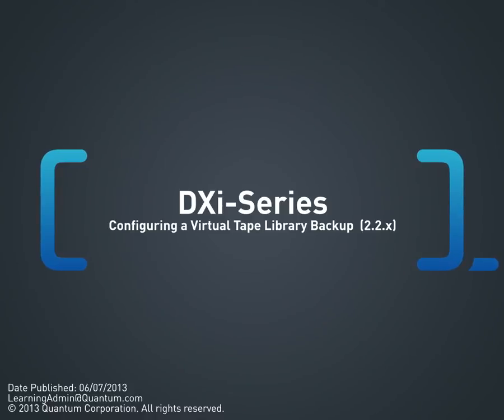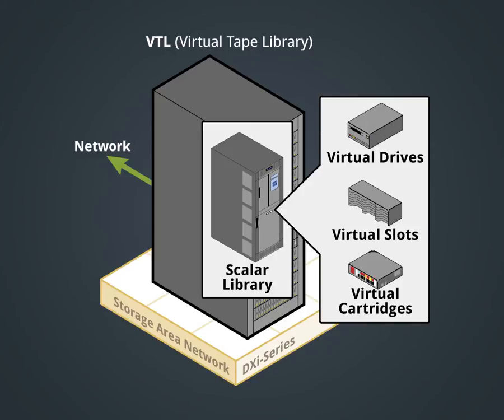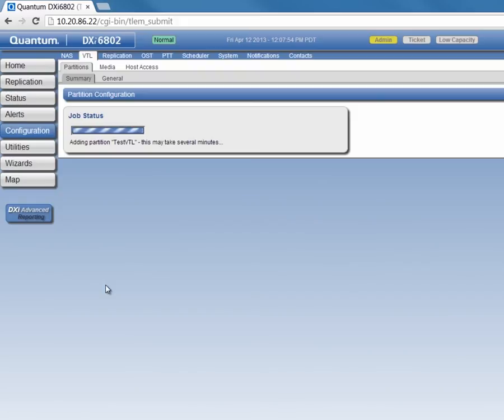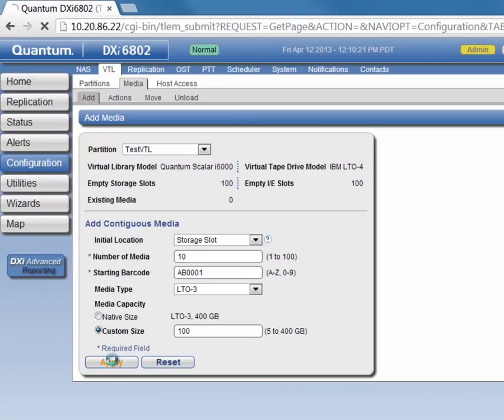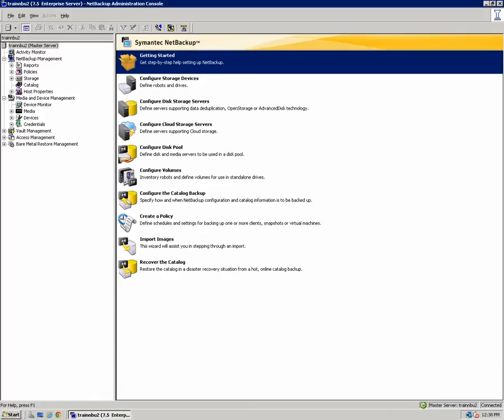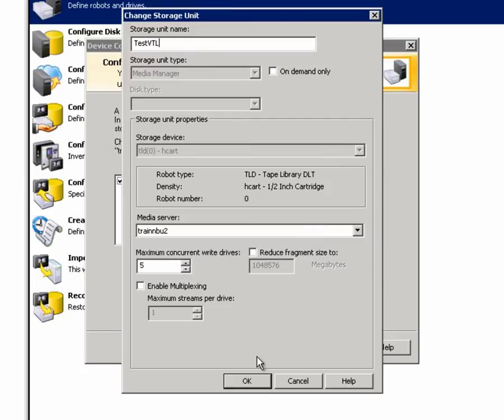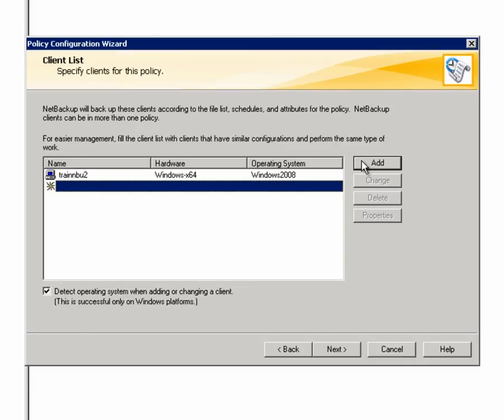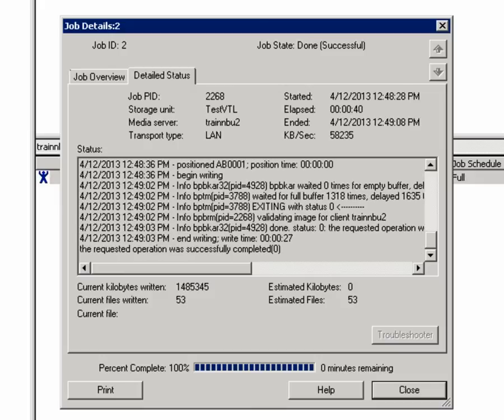DXi-Series: Configuring a Virtual Tape Library Backup (2.2.x and 2.3)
This video demonstration describes how to configure a Virtual Tape Library (VTL) on a DXi system and integrate it with a backup application to back up data. The steps used in this demonstration apply to any DXi system with 2.2.x or 2.3 software that supports VTL. The Symantec NetBackup 7.5 is used as the example backup application in this video.